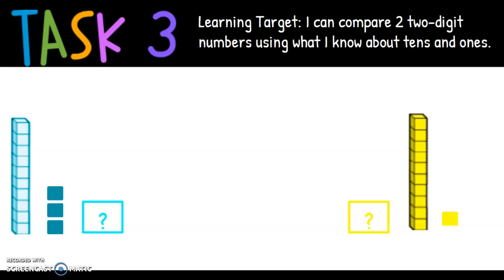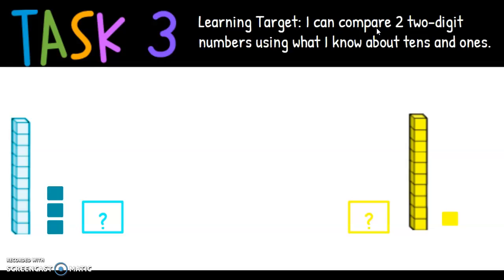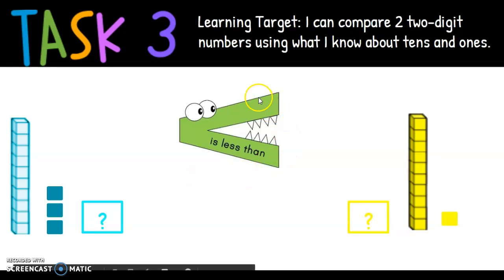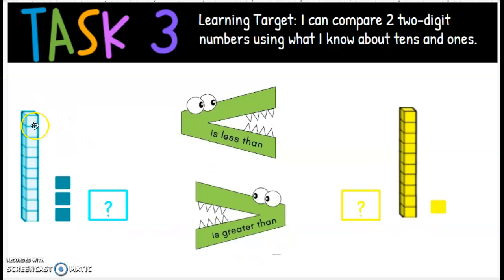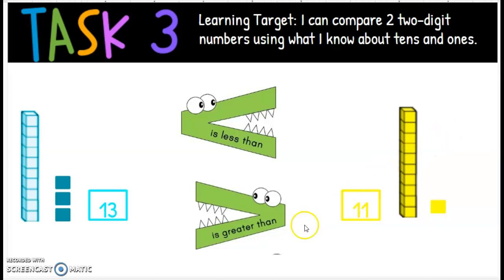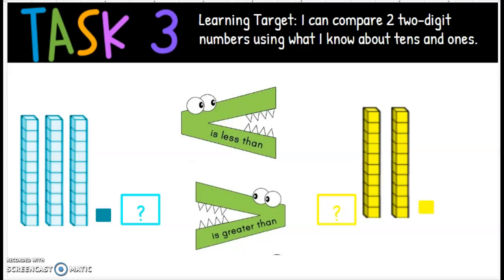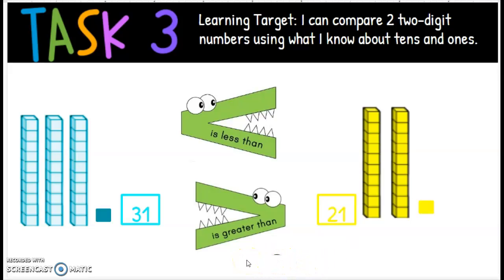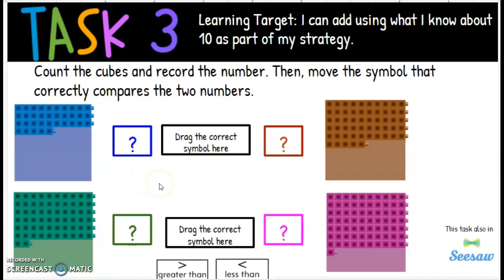Week 37 Math Task 3: Comparing 2-Digit Numbers